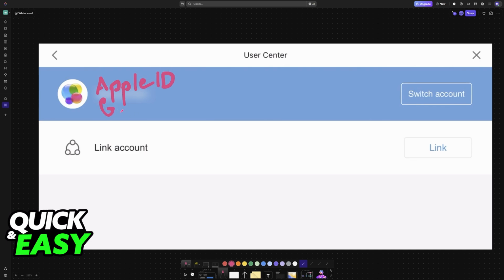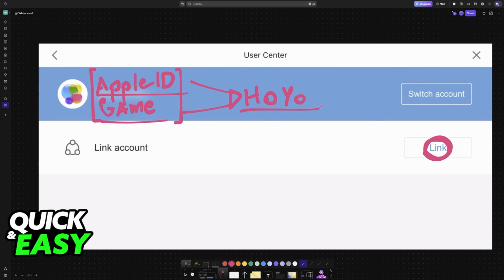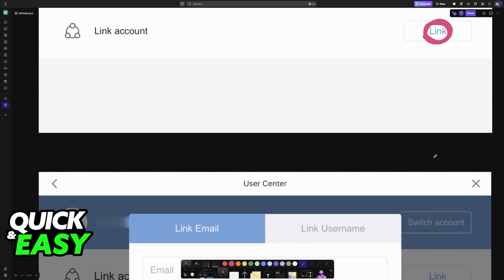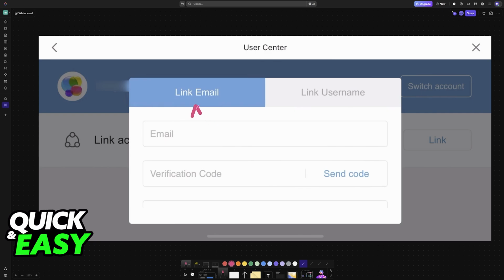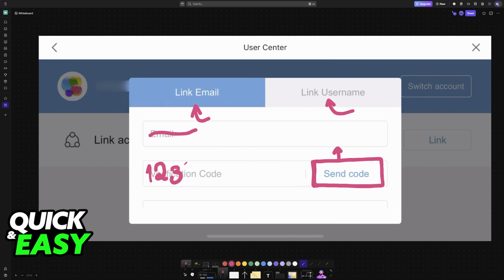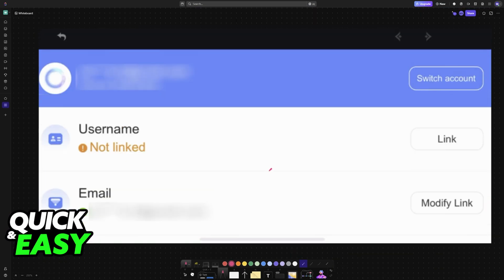How To Link Genshin Impact Apple ID (2025) - Step by Step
I will solve your doubts about how to link genshin impact apple id, and whether or not it is possible to do this.

I hope I have helped you with the video!